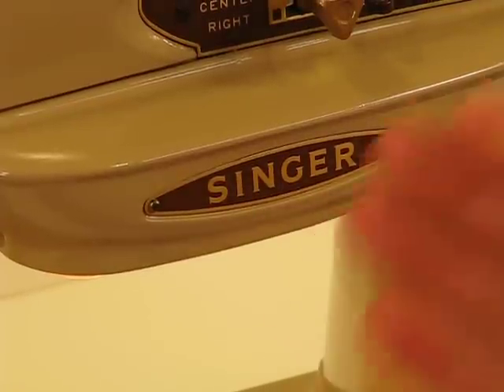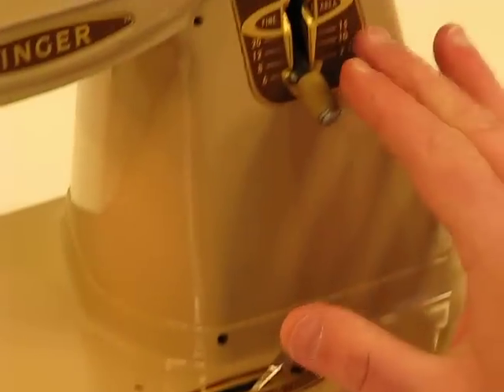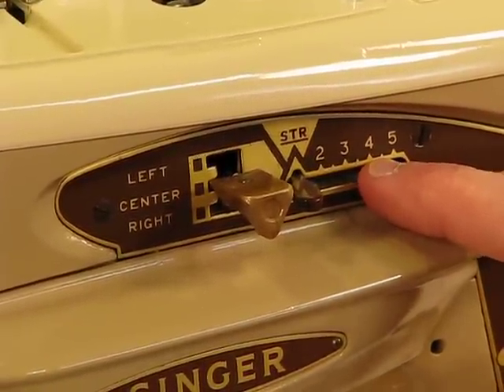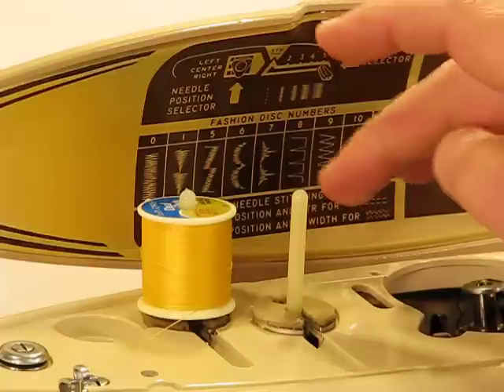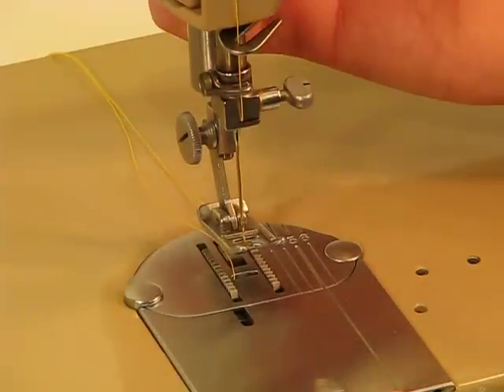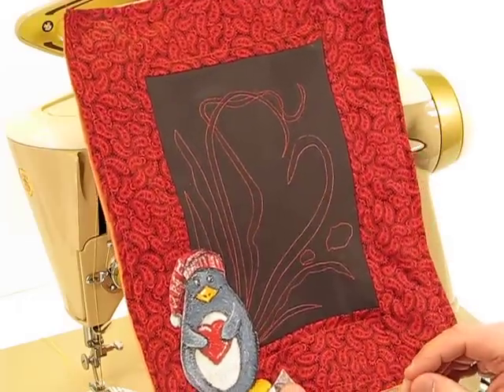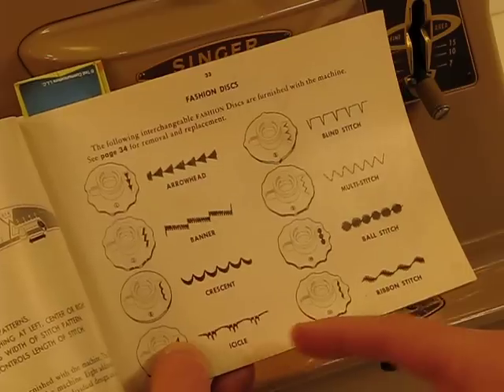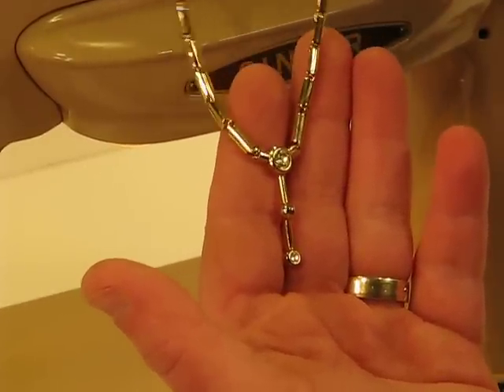ULTIMATE Singer ( Rocketeer) 503A Special - Introduction and Bonus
Need a copy of the INSTRUCTION day MANUAL for this fantastic machine? Download a FREE copy at my DROPBOX, and accept it as a gift for being a SUBSCRIBER. Join today!!

Good sewing, Scott